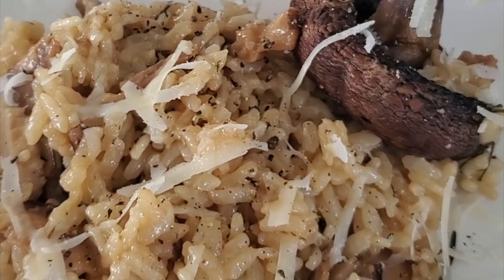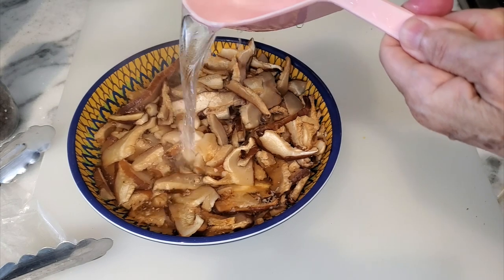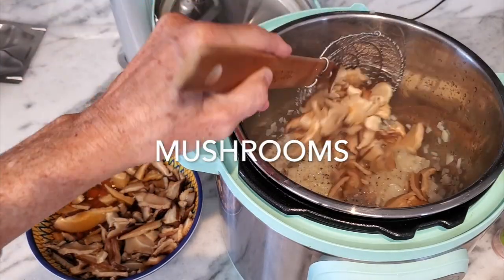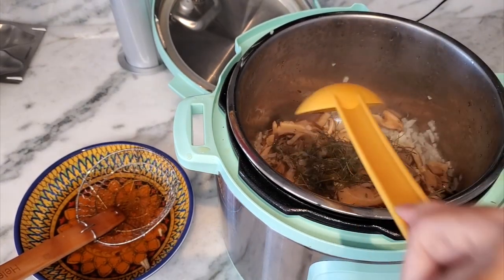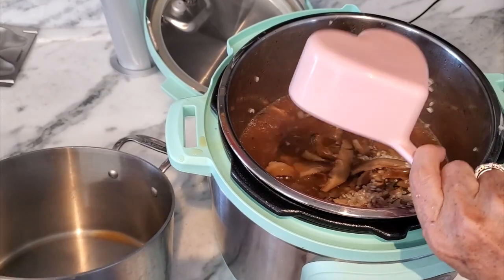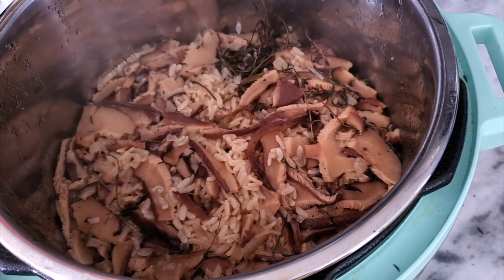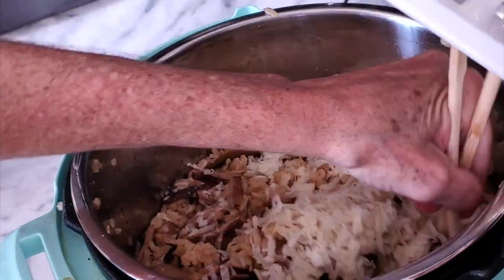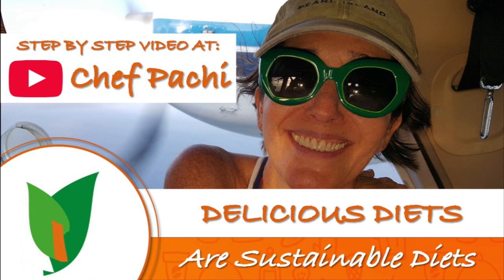SHIITAKE RISOTTO | Eat at Home like at a 5 Star Restaurant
Eat deliciously and don't waste time. Spend less time in the kitchen and more time chillin with this 20 minute Shiitake Mushroom Risotto on a One Pot. Eat delicious and healthy with Chef Pachi.

Shiitake Risotto
12 servings

4 cups arborio rice
4 1/2 cups liquid (stock and mushroom rehydration liquid)
3 oz dried shiitake mushrooms (3 cups approx)
3 cups water
1/2 onion, diced
1/2 tablespoon olive oil or butter
2 garlic cloves, minced
2 tablespoon dried herbs (mixed)
2 teaspoon coarse salt (add 1 more if stock is unsalted)
1/2 teaspoon truffle oil
1/2 teaspoon pepper

6 oz pecorino romano cheese
2 tablespoons truffle oil

1. Sauté the onion and oil at medium heat for 3  minutes, add rehydrated mushrooms, herbs, salt and truffle oil and sauté 3 minutes more.
2. Add the rice and mix.
3. Add the liquids: stock and mushroom rehydrating liquids, mix and cook for 20 min normal pressure.
4. Remove from the pot and serve with grated cheese and a drizzle of more truffle oil.

Risotto de shiitake
12 porciones

4 tazas de arroz arborio
4 1/2 tazas de líquido (caldo y líquido de rehidratación de hongos)
3 oz de hongos shiitake secos (3 tazas aprox.)
3 tazas de agua
1/2 cebolla picada
1/2 cucharada de aceite de oliva o mantequilla
2 dientes de ajo picados
1 cucharadas de hierbas secas (mezcladas)
2 cucharaditas de sal gruesa (agregue 1 más si el caldo no tiene sal)
1 cucharadita de aceite de trufa
1/2 cucharadita de pimienta

6 oz de queso pecorino romano
2 cucharadas de aceite de trufa

1. Sofría la cebolla y el aceite a fuego medio durante 3 minutos, agregue los champiñones rehidratados, las hierbas, la sal, pimienta y el aceite de trufa y sofría 3 minutos más.
2. Agregue el arroz y mezcle.
3. Agregue los líquidos: el caldo y el líquido donde se rehidrataron los champiñones; mezcle y cocine en la olla a presión durante 20 min a presión normal.
4. Retire de la olla y sirva con queso recien rallado y un chorro de aceite de trufa.

20 min de presión normal

Nutrition Facts:
- 12 Servings- 381 Calories/Serving - Fat: 80 Cal- Carbs: 253 Cal- Protein: 48 Cal- 19% Daily Valueby Chef Pachi Gallo | Chef Pachi | Pachi.com